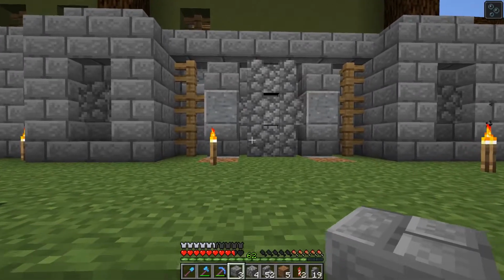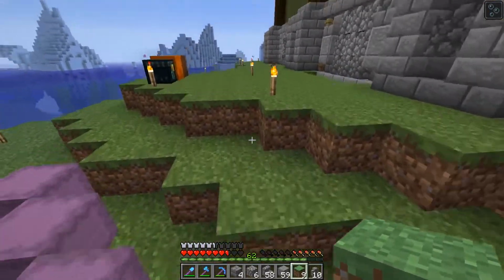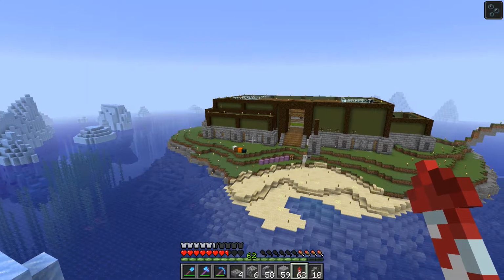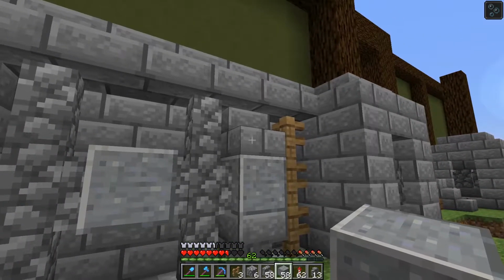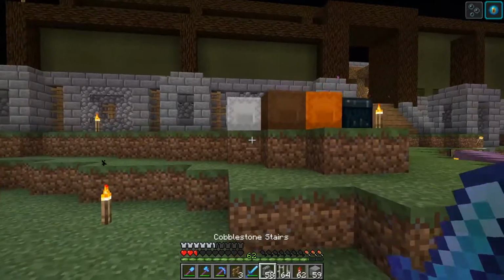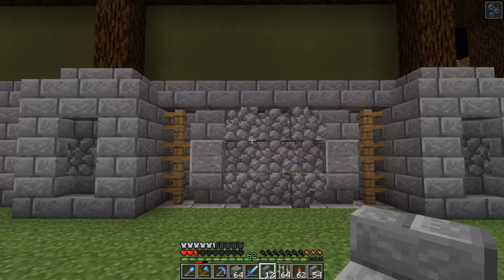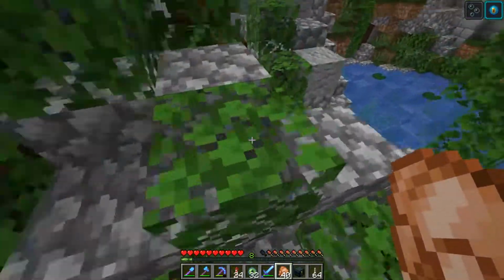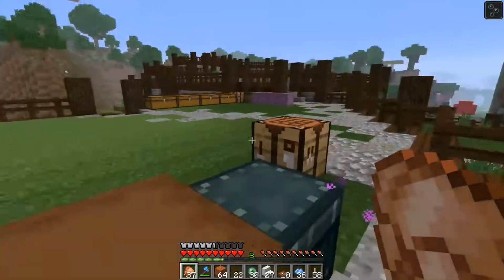Minecraft 1.13.2 - Builders Block! - WiarCraft 2 - Episode 18